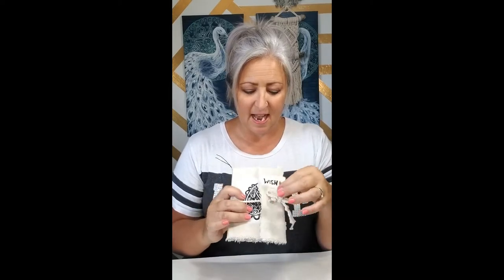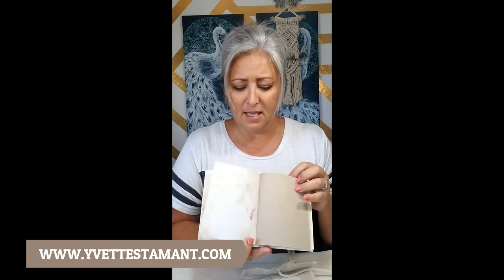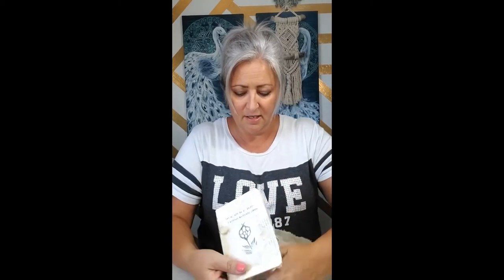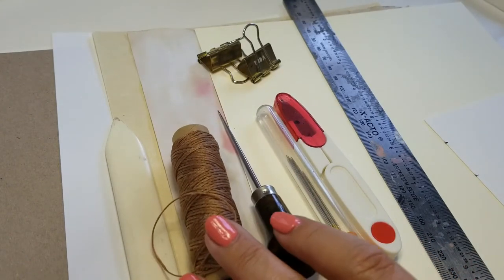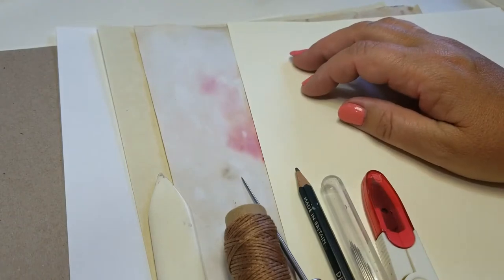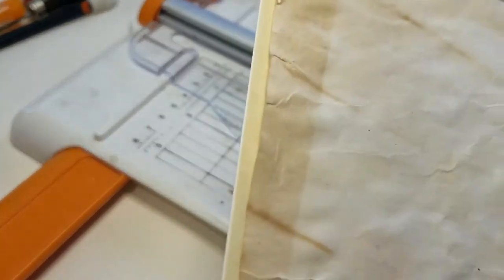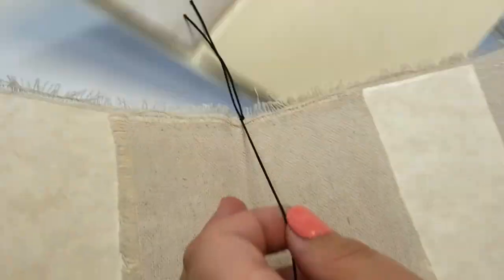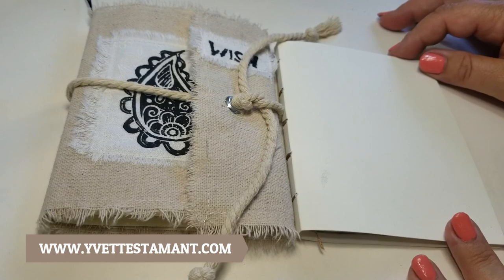BoHeArt Journal Insert - with Yvette St. Amant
If you have purchased one of my BoHeart Journals and want to know how to make journal inserts, you have come to the right place.  This is the perfect journal to take along with you wherever you travel, or want to grab and go on a daytime excursion.  You don't need to have my BoHeart Journal cover to enjoy these pocket sized art books.  Follow along with me as I show you the binding techniques used in creating this wonderful little journal.